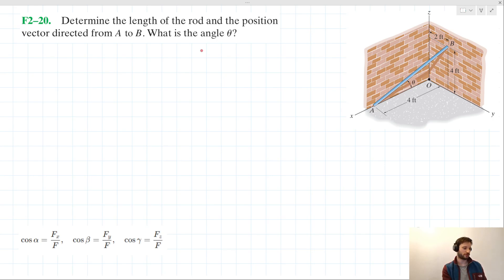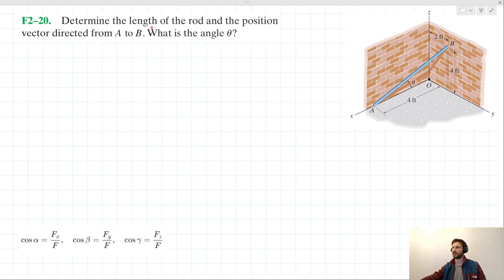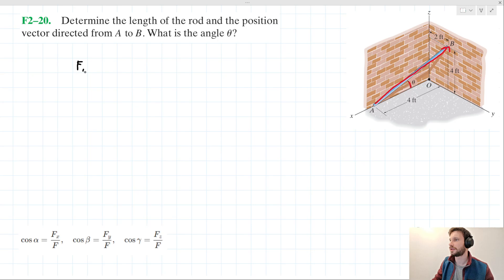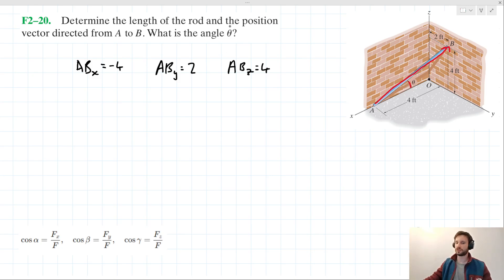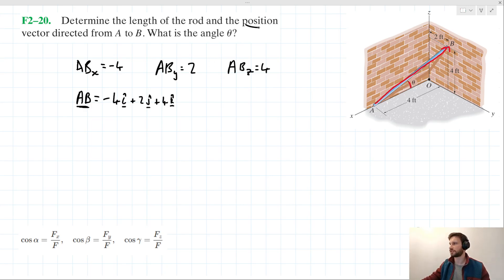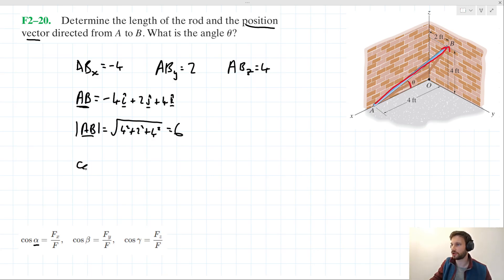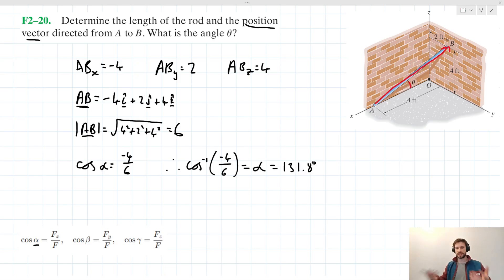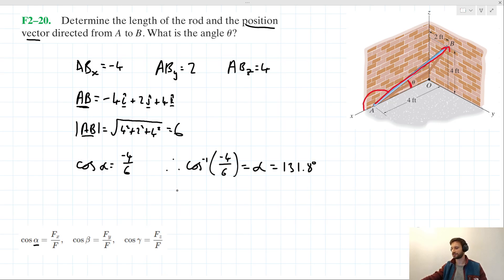Hibbeler Engineering Mechanics STATICS: Problem F2-20 Walkthrough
Walkthrough for the following problem from Hibbeler, Engineering Mechanics STATICS:

F2-20: "Determine the length of the rod and the position vector directed from A to B. What is the angle θ?"